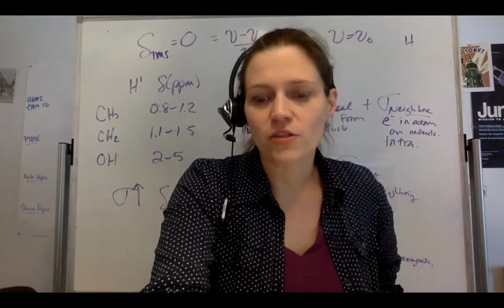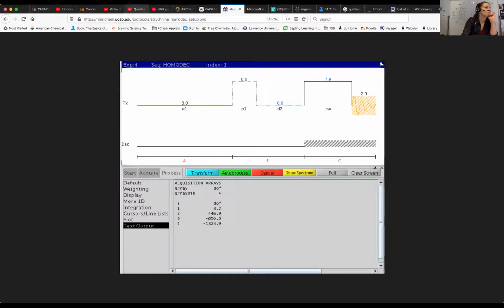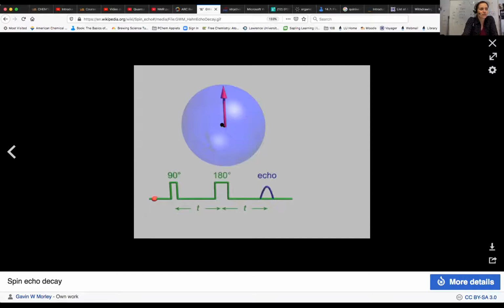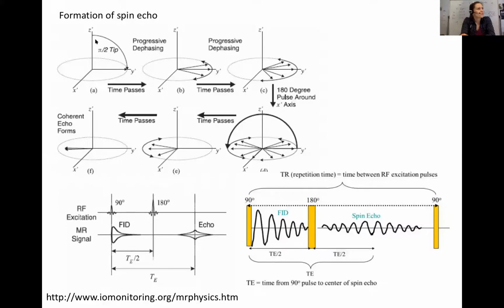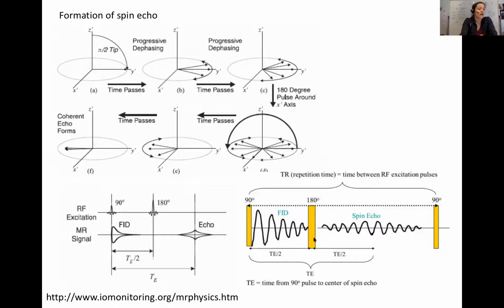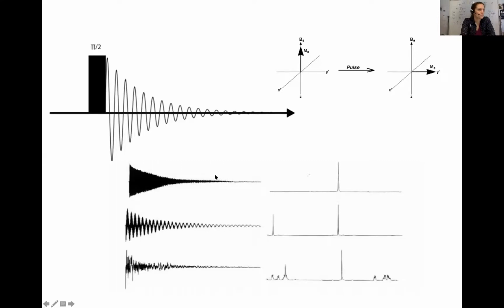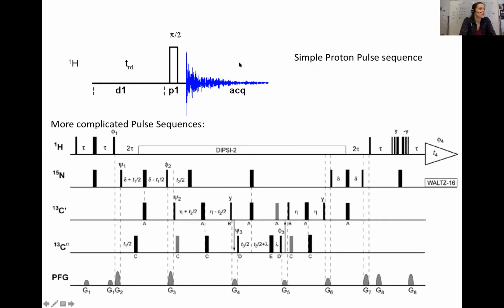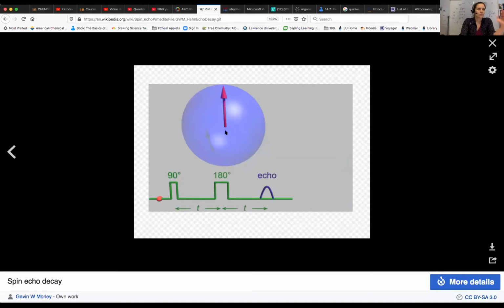Video S12 Pulse Sequence